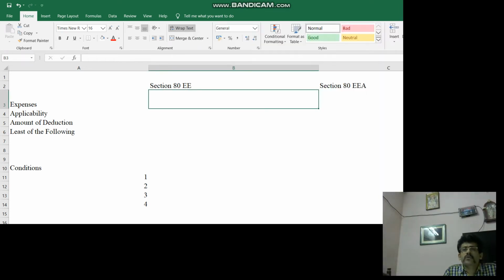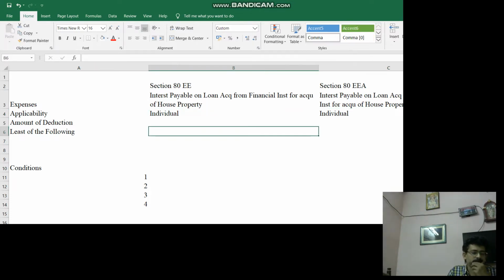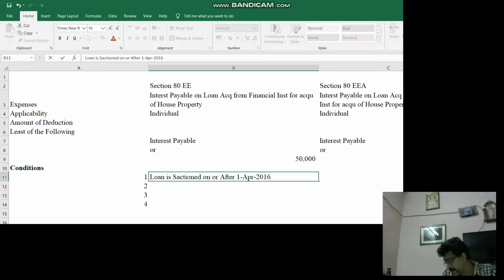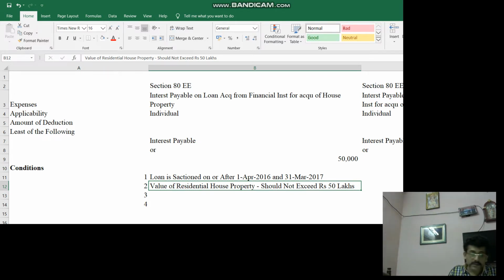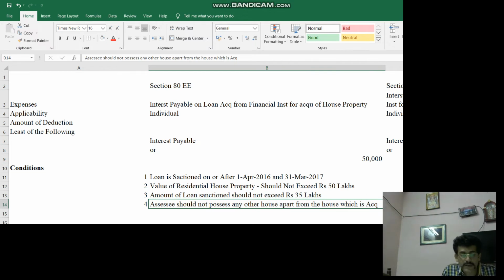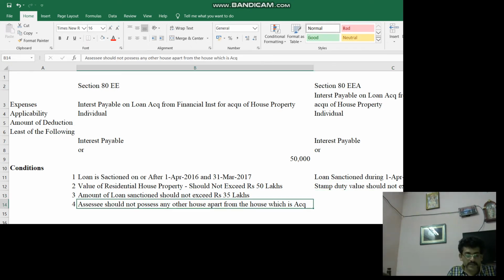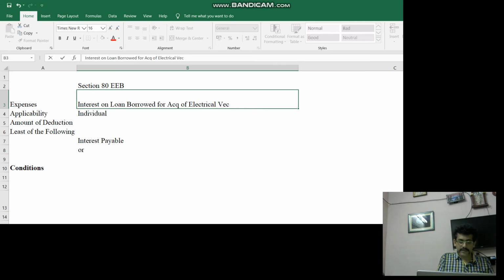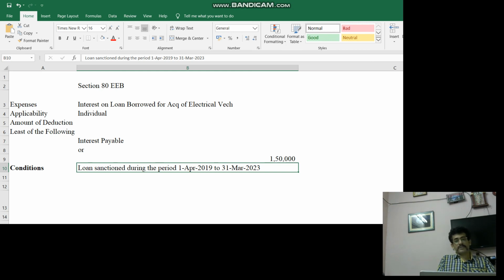80 EE, EEA & EEB